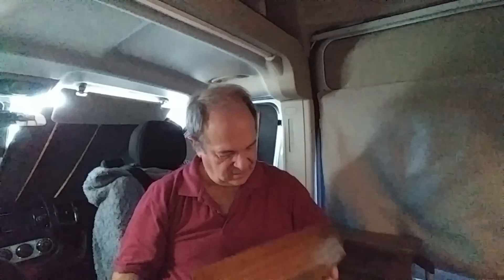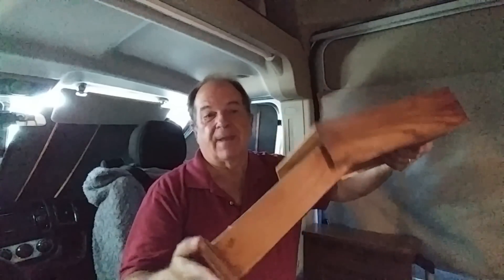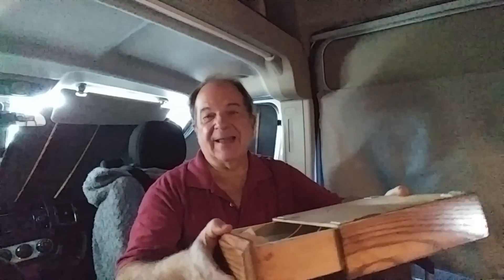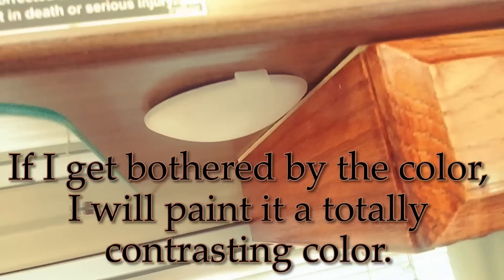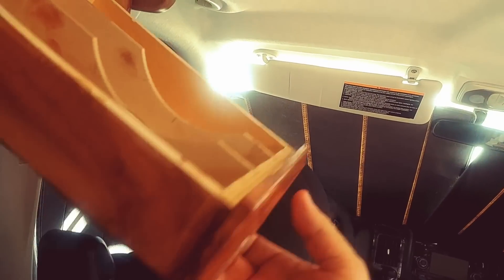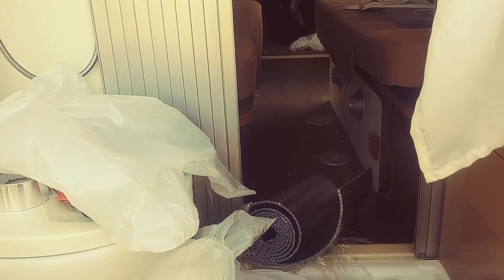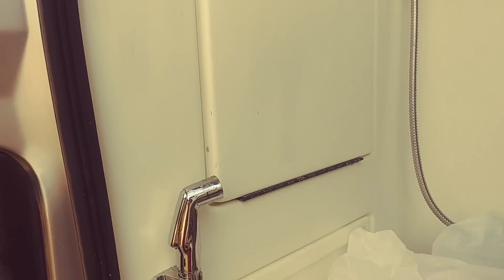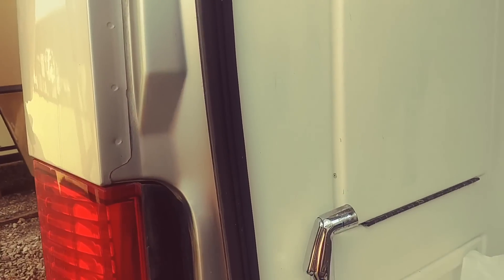RV Modifications Since Alaska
In this video I discuss and describe the modifications that I’ve made to my RV since I returned from Alaska.